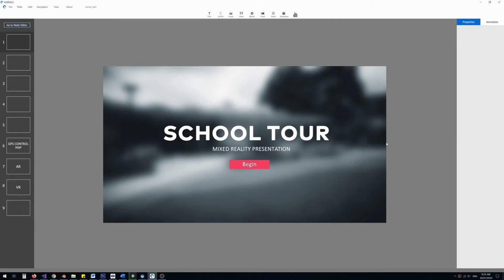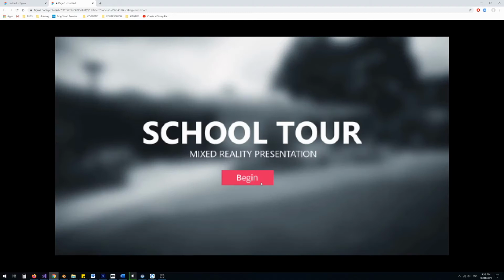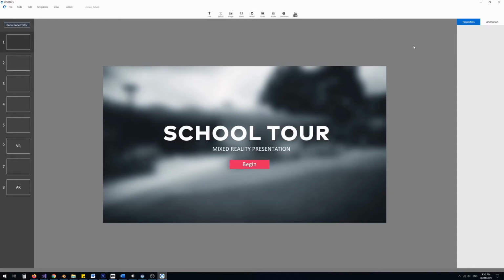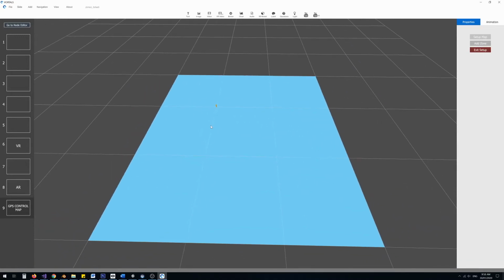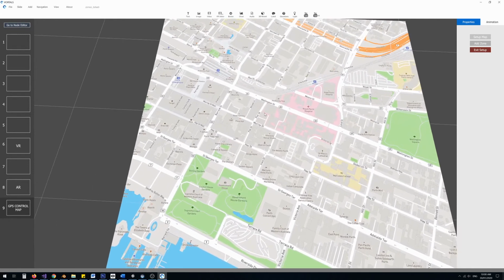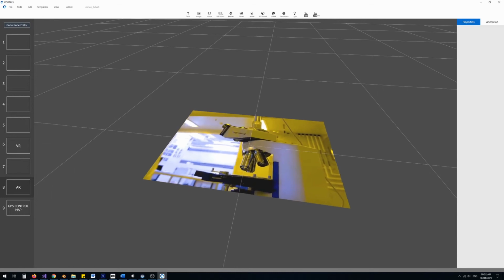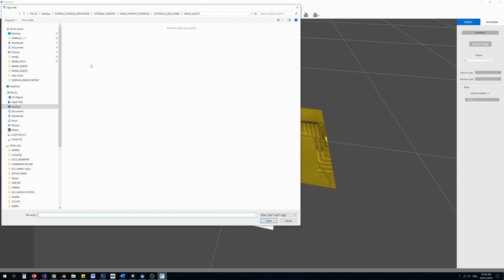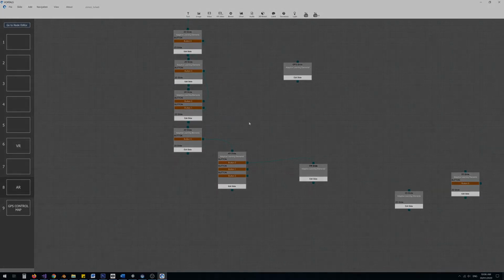Vortals Tutorial 8: GPS Zones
This tutorial will take you through the basic GPS zone functionality available in Vortals